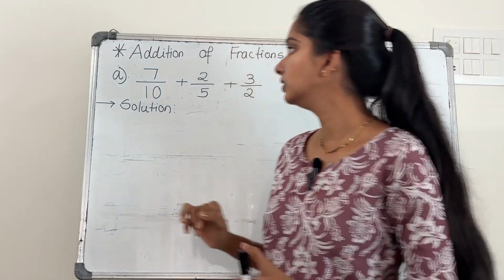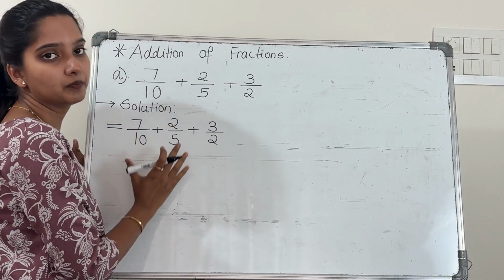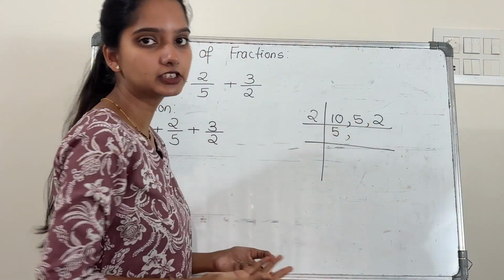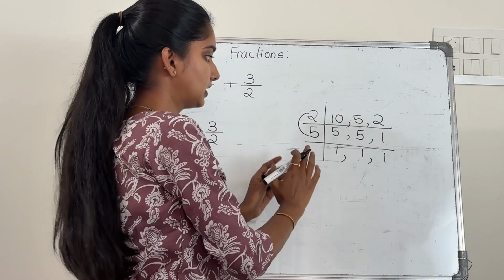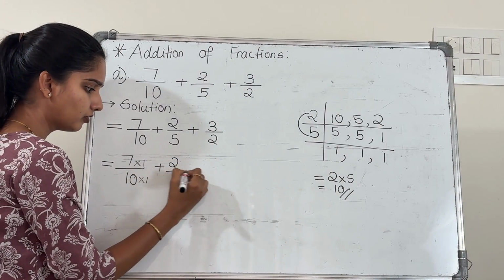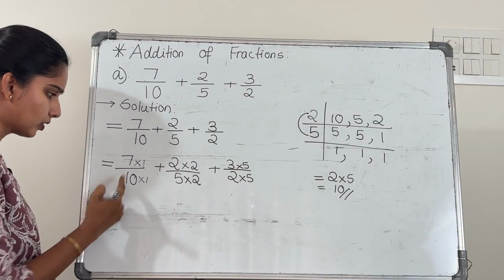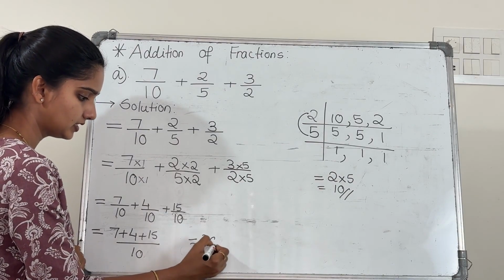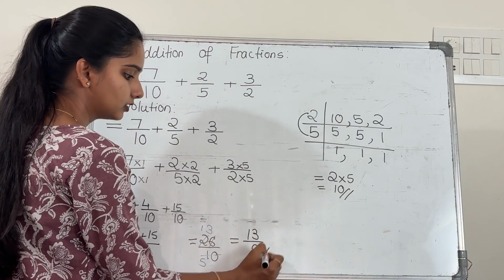Addition of Three Fractions | Class 6 & 7 Maths | Easy LCM Method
In this video, we will learn how to add three fractions step by step.

Addition of three fractions is an important topic for Class 6 and Class 7 Maths. In this video, I have explained how to add fractions with the using an LCM method.